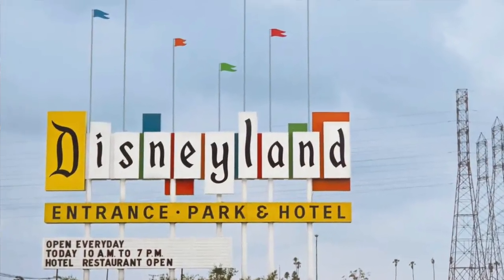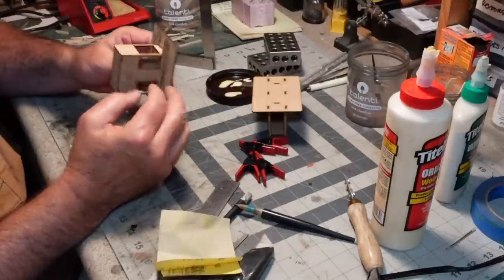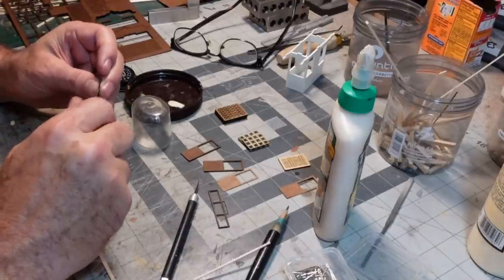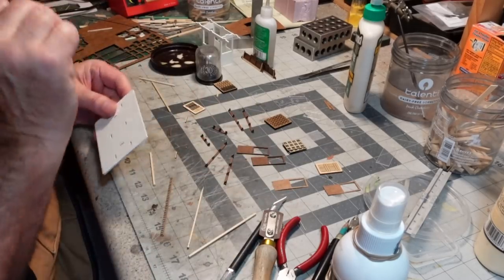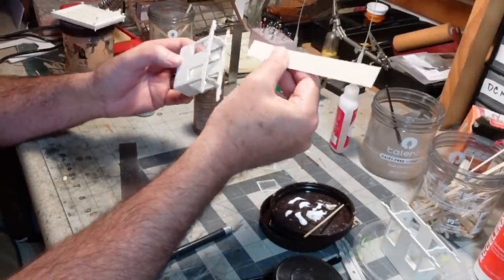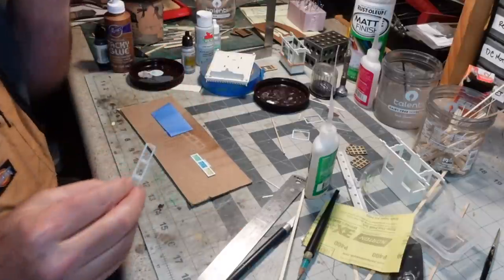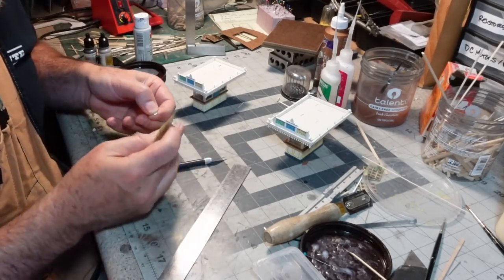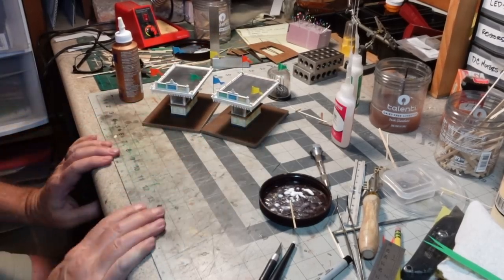Modeling Vintage Disneyland Ticket Booths in O Scale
Here's a fun side project that's a throwback to the good old days of ticket books and "E" tickets! I've always wanted to recreate the old Main Gate ticket booths from Disneyland, and In this build video, I put together a matched pair of the original ticket booths circa 1962, complete with period accurate signs and all of the gingerbread details that greeted visitors arriving at the park since 1955. Step by step descriptions of everything in the build are included. Thunder Mesa patrons will also have access to the plans and drawings created especially for this unique side project!

Dave

Become a Thunder Mesa Rail Pass Member to get access to perks!